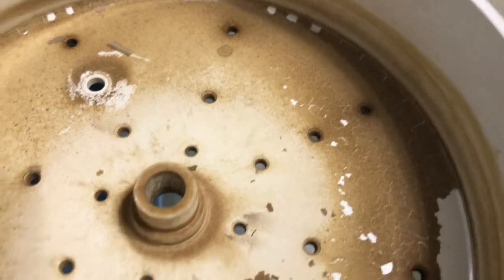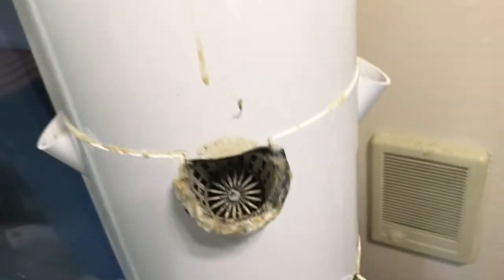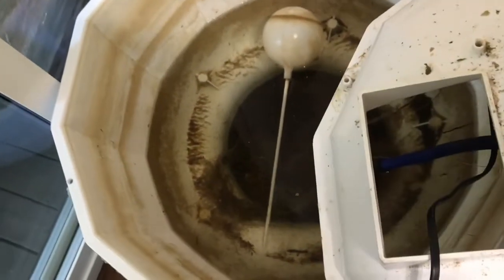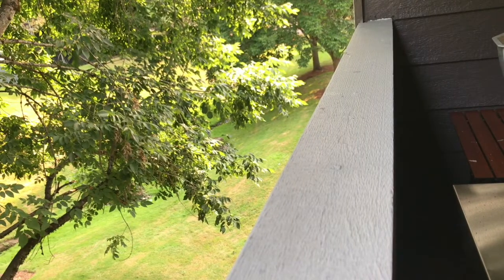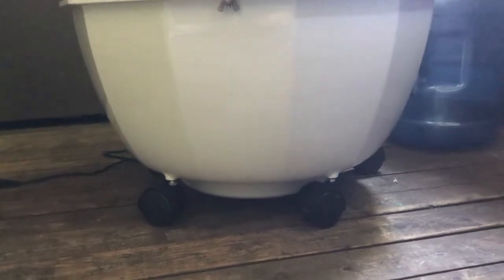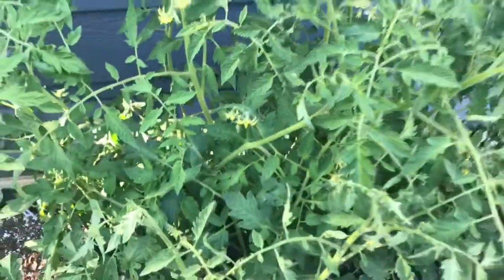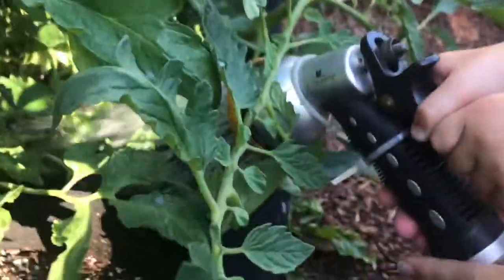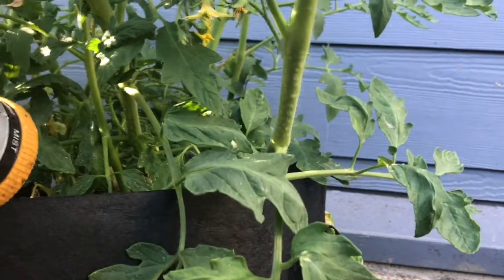Cleaning Indoor Growing System Before & After | Tower Garden | Vlog #36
I dread cleaning this every six months but once I'm done, I am so happy!
It's a FRESH start with a clean system and newly sprouted lettuce, arugula and kale seedlings!

Once indoor (now outdoor) tomato farm update:
Fox Farms natural fertilizers have given my tomatoes a second chance!

Start with GROW BIG and as soon as you see flowers sprouting, switch to BIG BLOOM which contains calcium.

It's important to get enough calcium in the tomatoes to prevent blossom end rot.

GROW BIG

BIG BLOOM

TRIO:
Tiger Bloom, Grow Big & Big Bloom